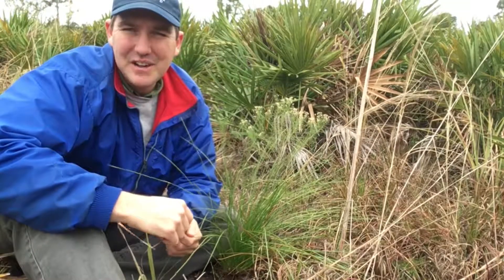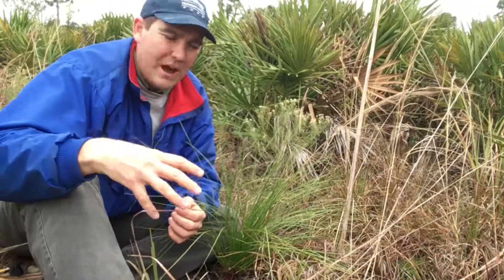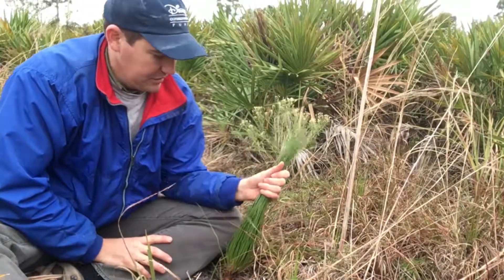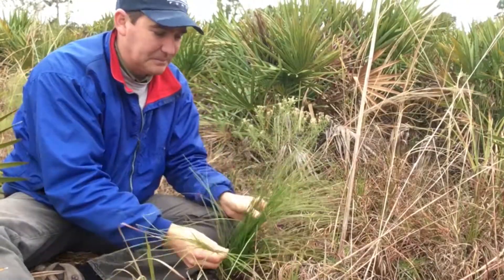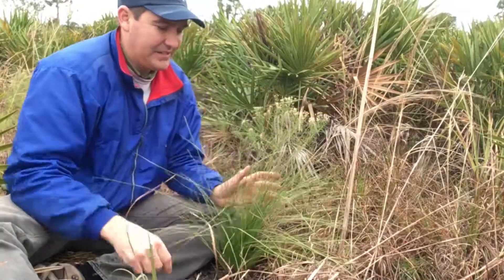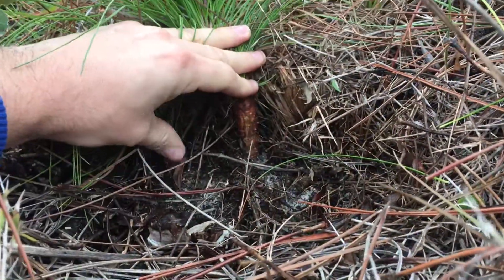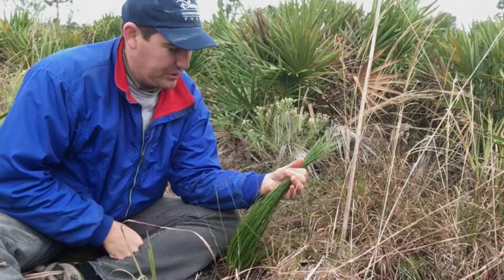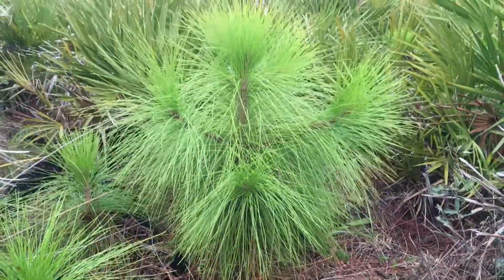Florida in Focus - Longleaf Pine Update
In this week's 'Florida in Focus' video, biologist and land steward, Lee Amos, shares an update on the progress of longleaf pine previously planted by Conservation Foundation staff and volunteers at Pine Island Preserve. Check it out to learn about the early stages of this tree and how they protect themselves from fires during this phase!